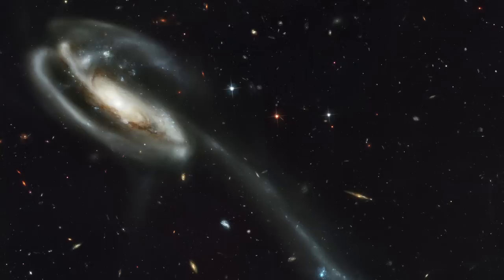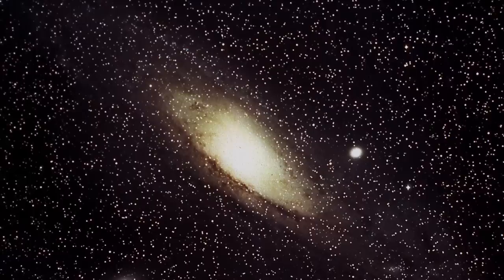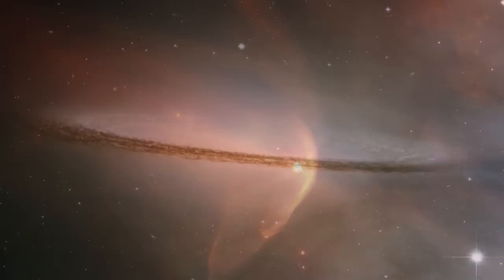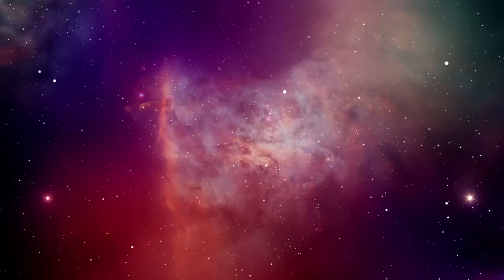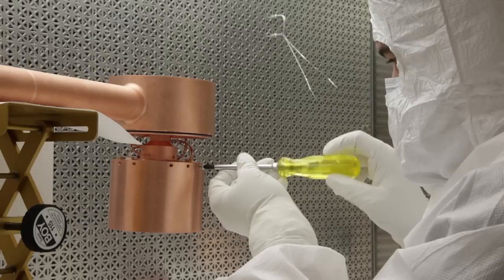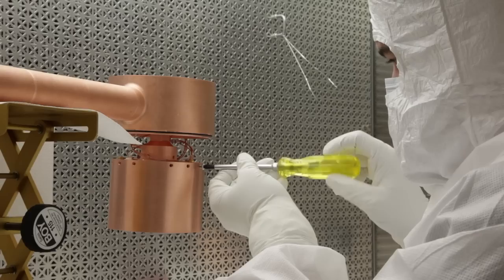The Search for Dark Matter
More than 25 years ago, PNNL scientists began the first underground measurements searching for dark matter using specialized radiation detector technology. Dark matter is yet to be discovered says Physicist John L. Orrell.

Click here to go back to PNNL Shallow Underground Laboratory Tour